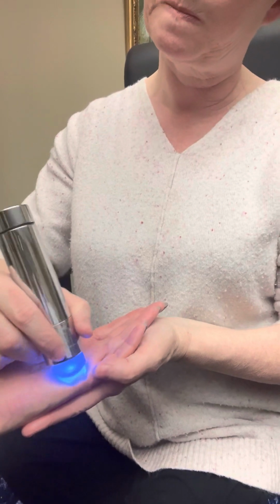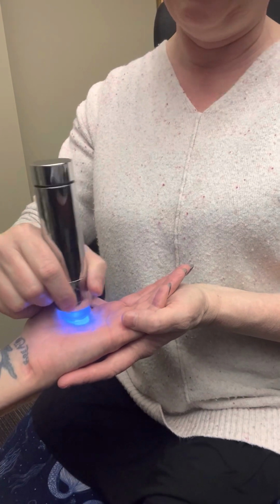Raad Crystals aura reading light therapy part 2; chakras and colours self care practice